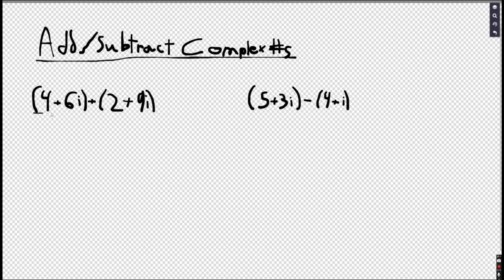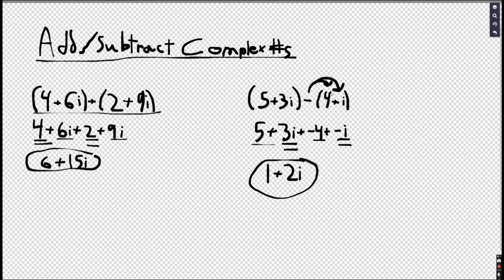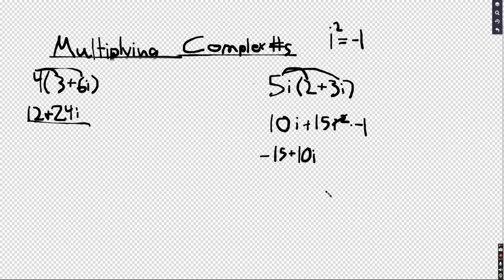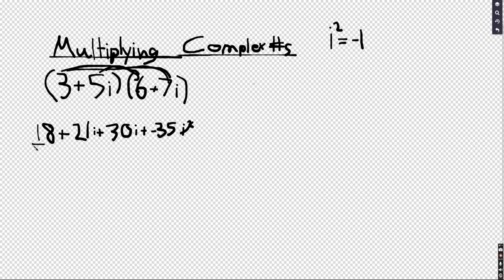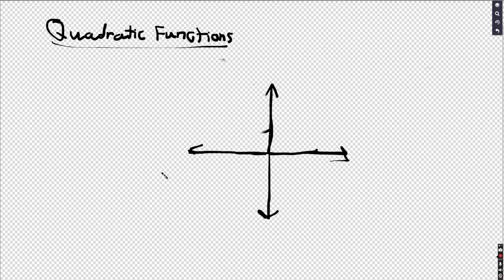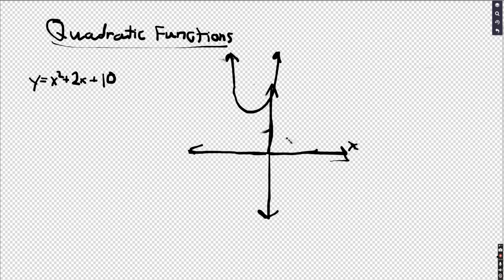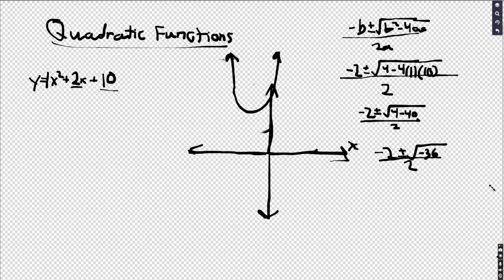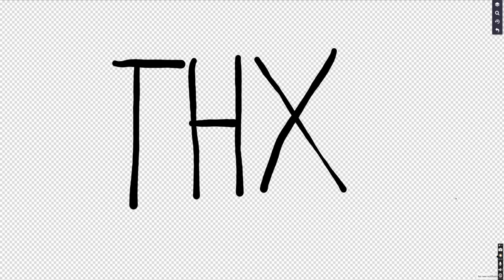Algebra II Ch 2 Operating with Complex Numbers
Check out khan academy for more examples. Cya next vid